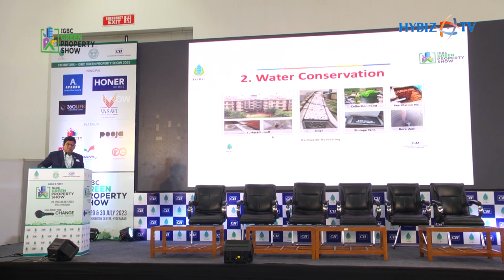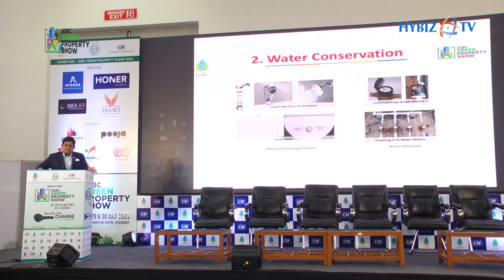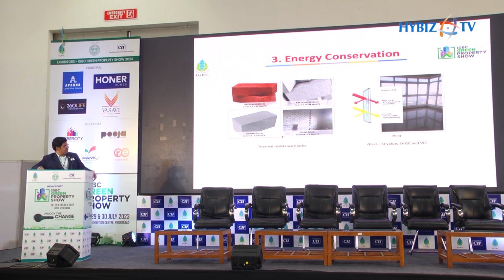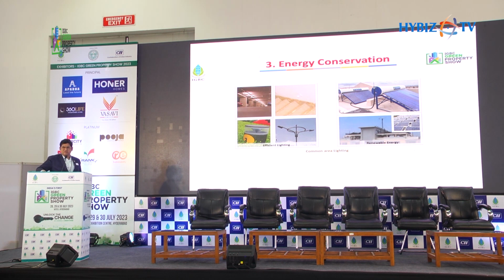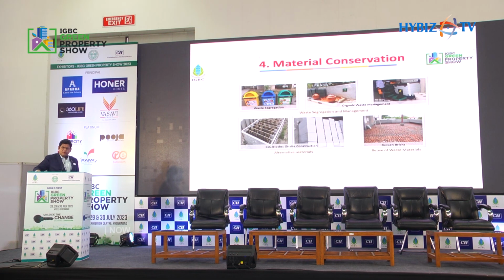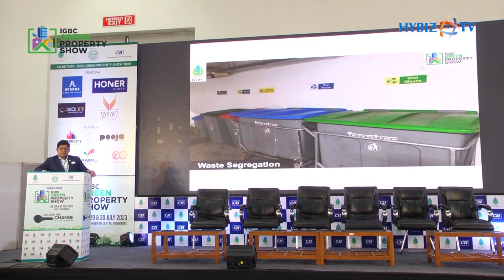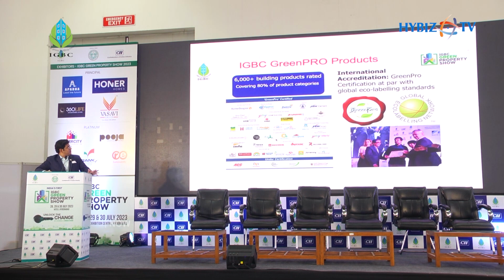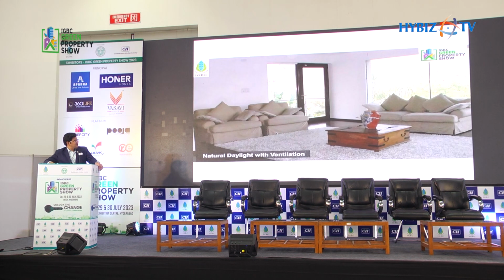Eco-Friendly Projects | IGBC Green Property Show 2023 | Hybiz tv